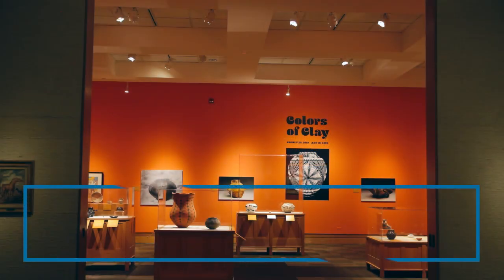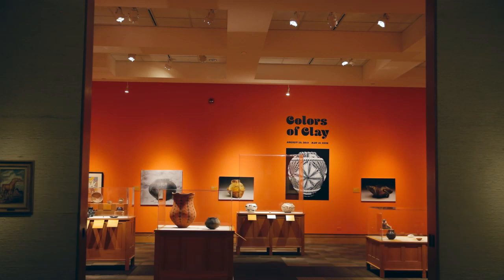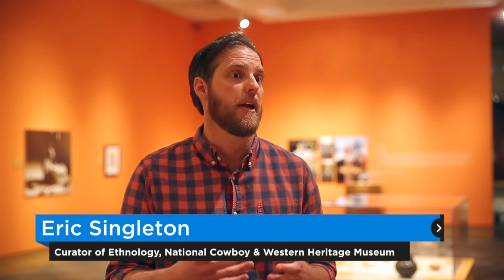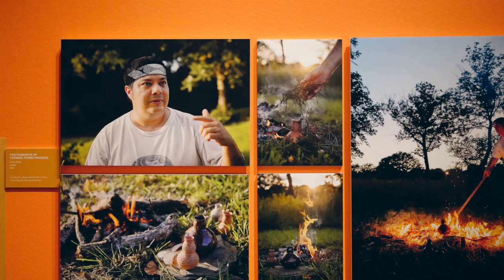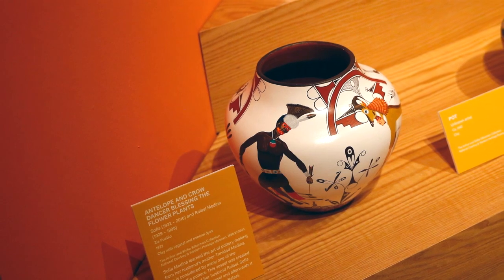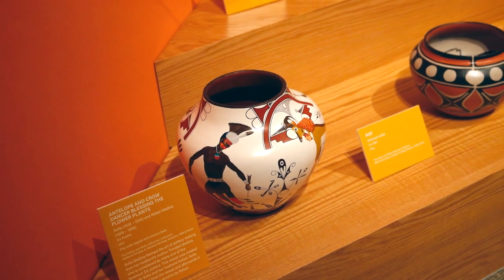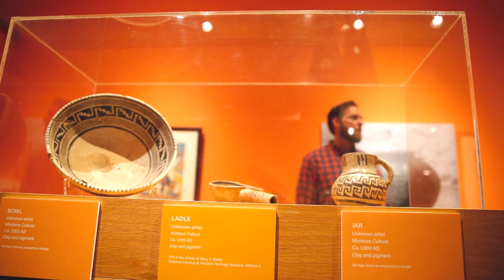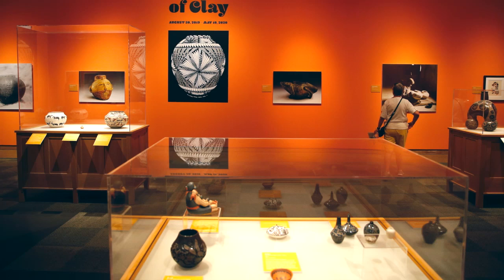Colors of Clay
The National Cowboy & Western Heritage Museum explores the diversity  of Native American pottery.